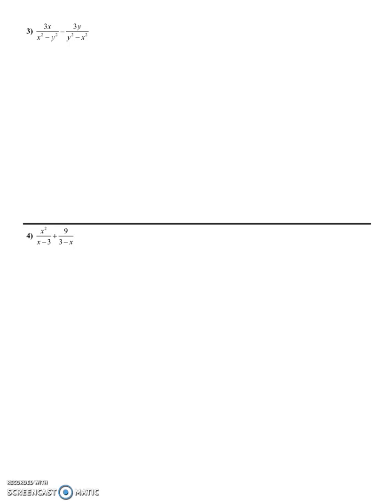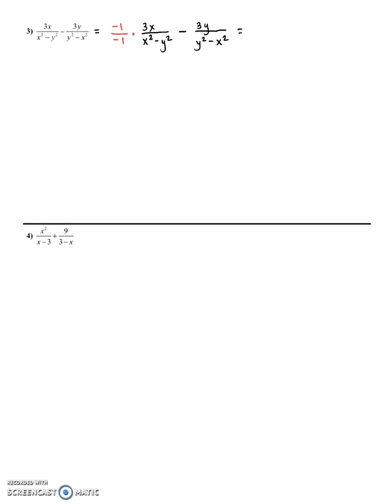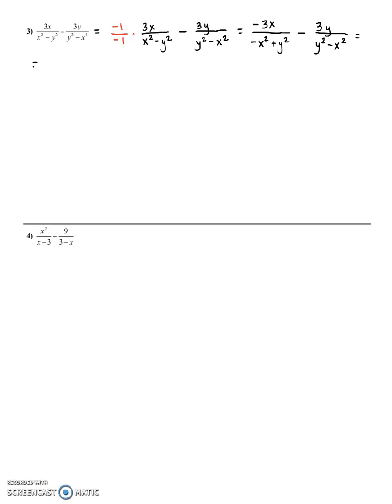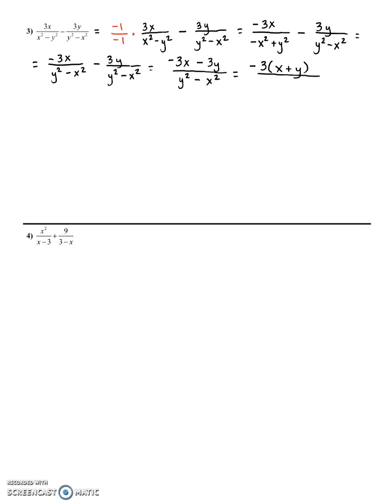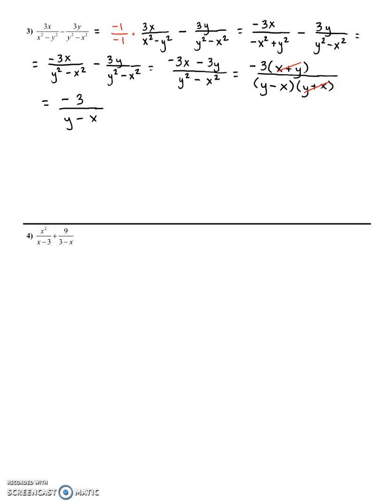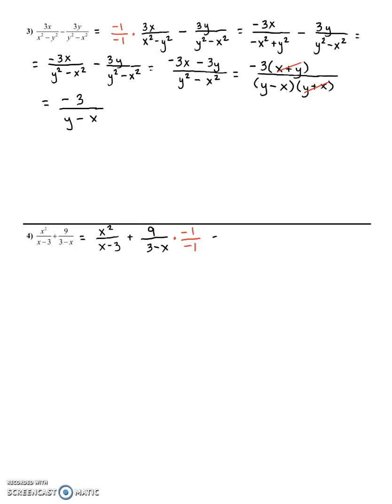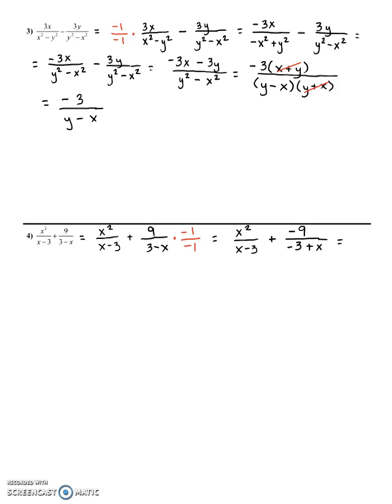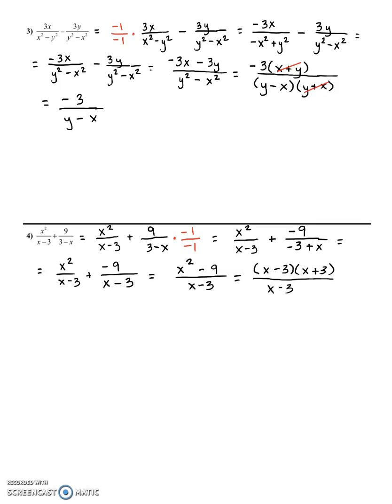Section 7.3 Part 2